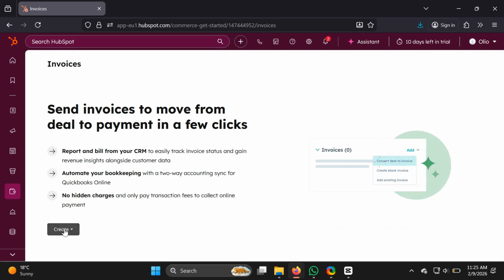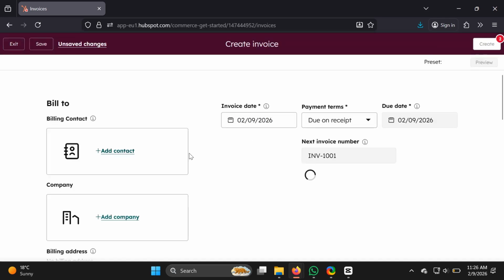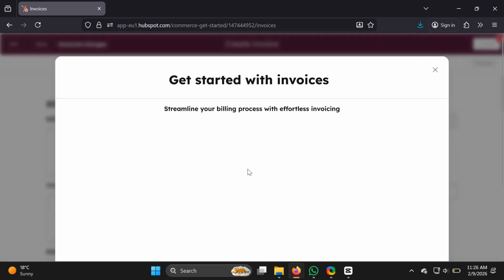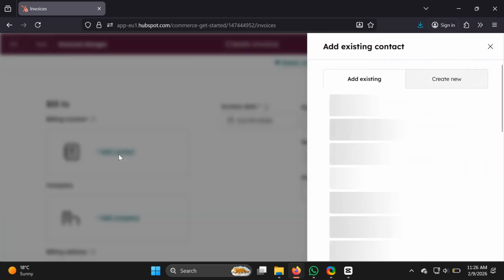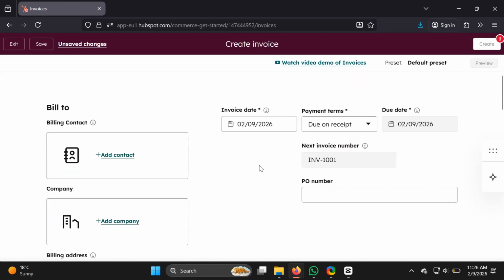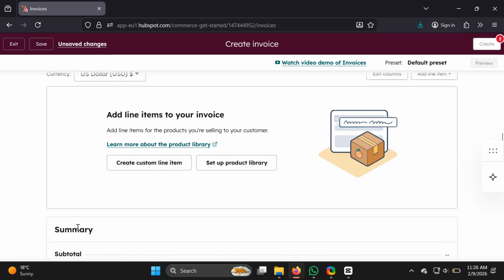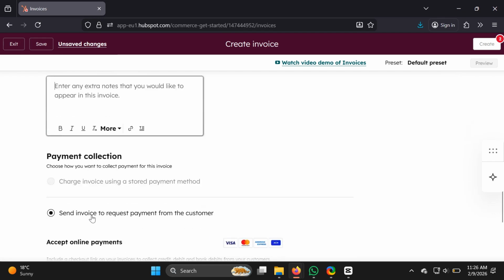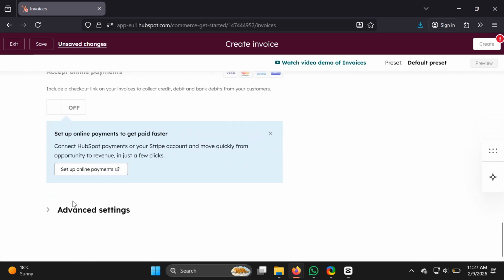How To Create An Invoice Using Hubspot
In this video, you’ll learn how to create an invoice using HubSpot step by step. Creating invoices in HubSpot lets you bill customers, track payments, and manage your sales process efficiently. This tutorial is perfect for HubSpot users who want to streamline invoicing and improve financial workflow within their CRM.